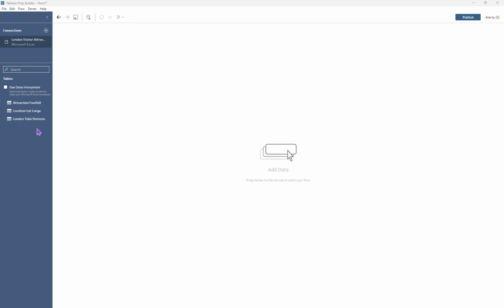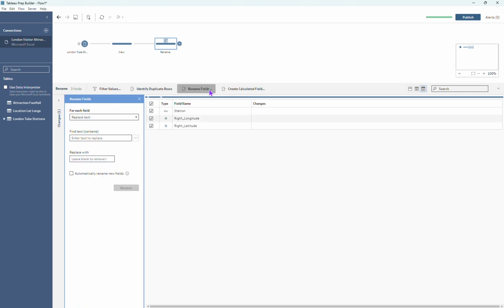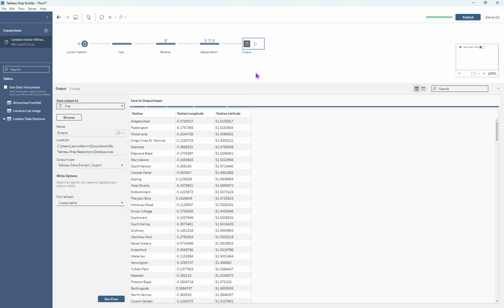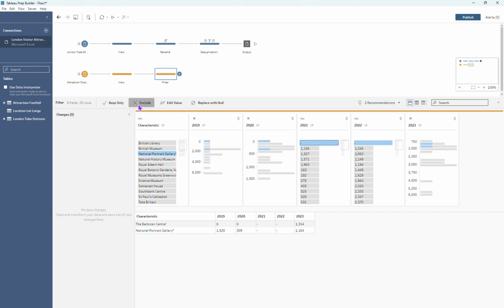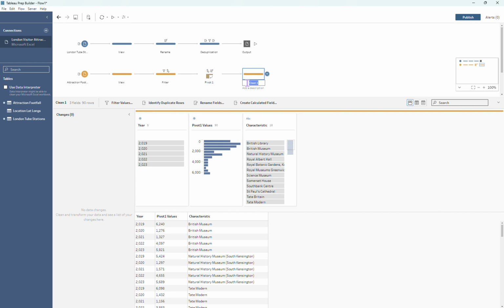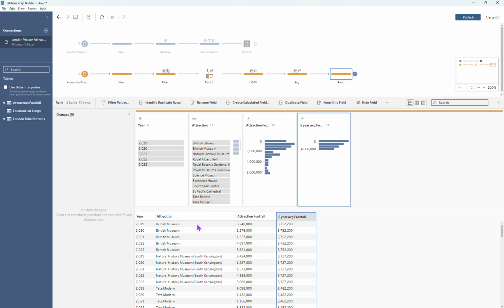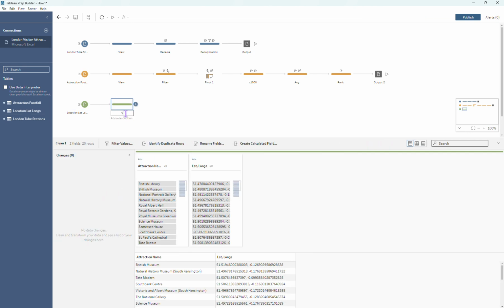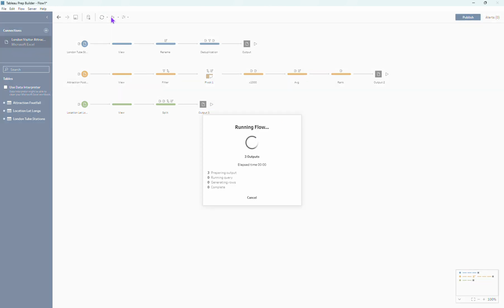Preppin' Data 2024: Week 46 - DataFam Europe Special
Help to get this data cleaned up and ready for Tableau Desktop!